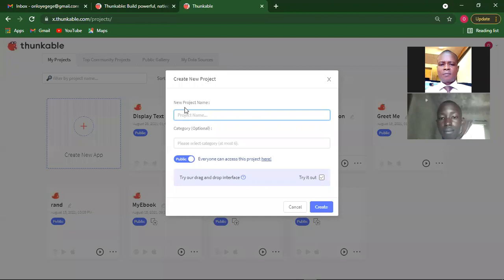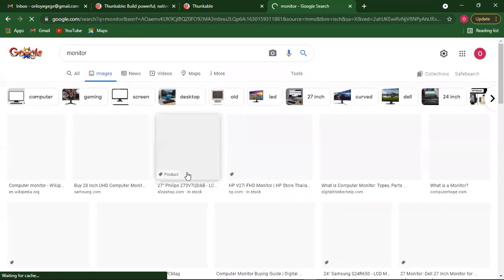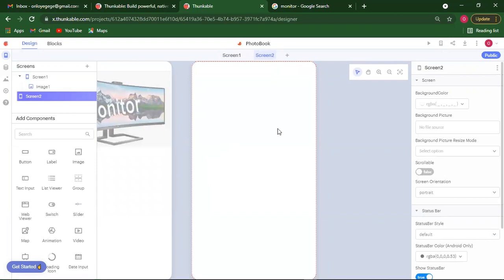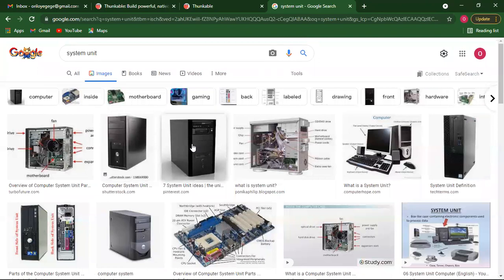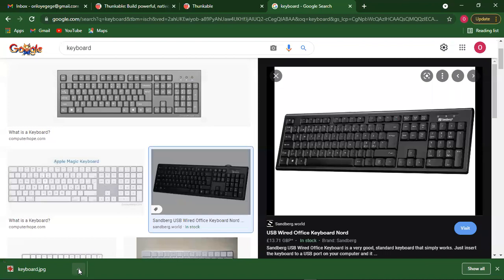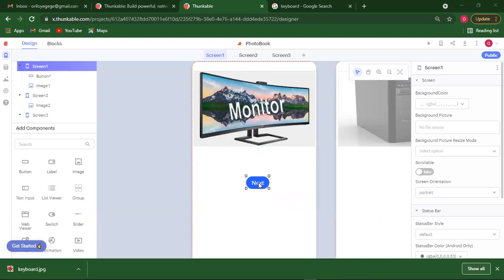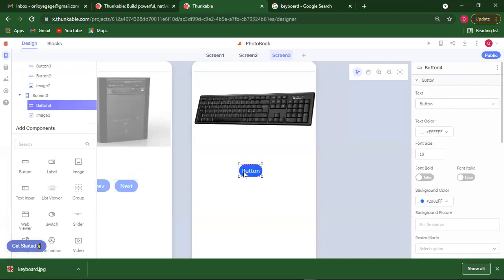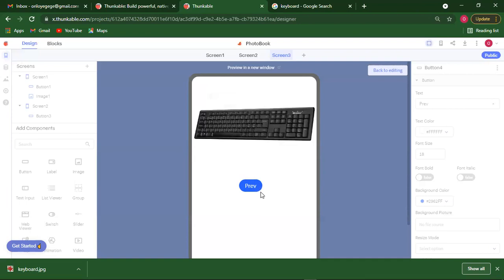Creating Photo Pages In Thunkable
This is a demo recorded for my summer coding students. It covers how to add images to the app and navigate from one screen to another.

The assignment is at the end of the video. So, you have to watch the video to the end.

Don't forget to click on the like button and the bell.